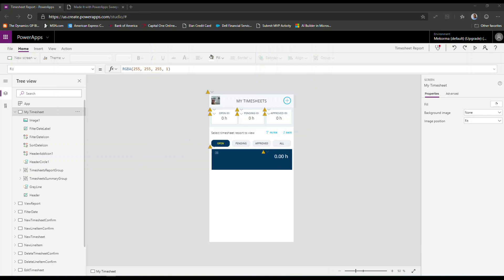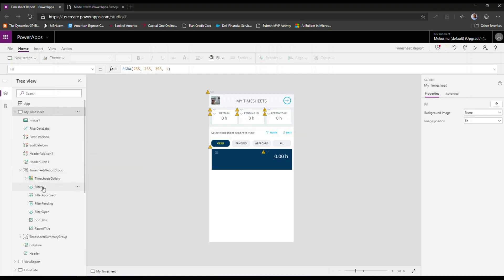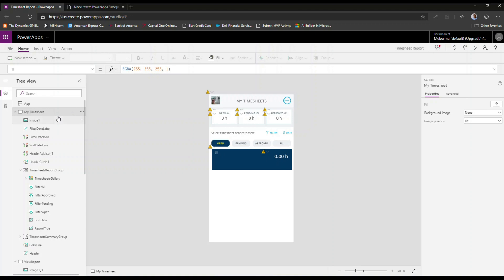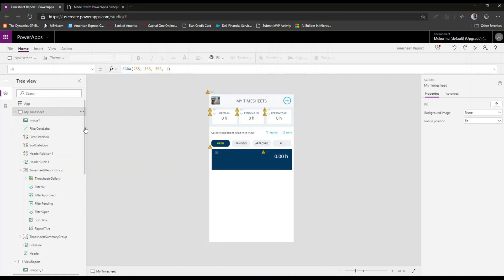Made It With Power Apps: Tips & Tricks | Name Your Controls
As part of the MadeItWithPowerApps challenge, Mariano shares tips and tricks for getting started with Power Apps, including getting into the practice of naming all your controls.